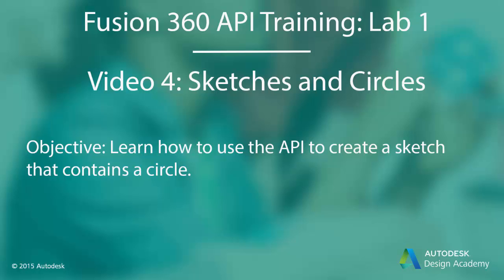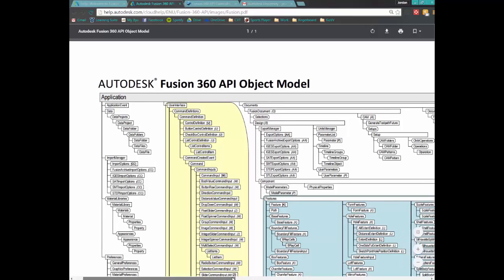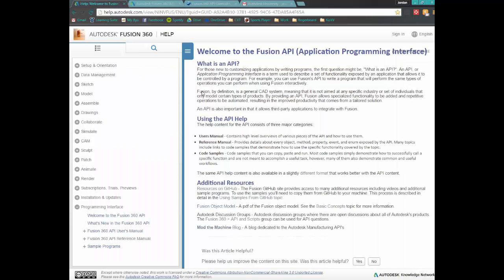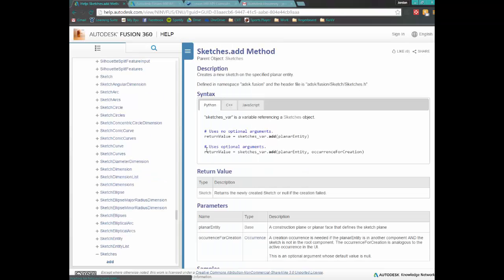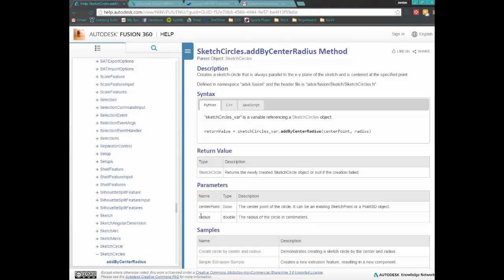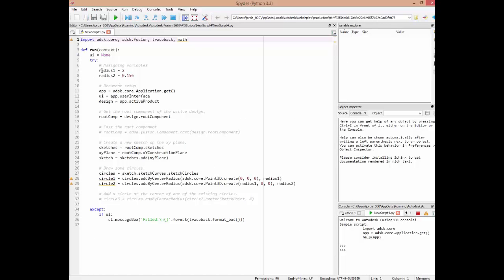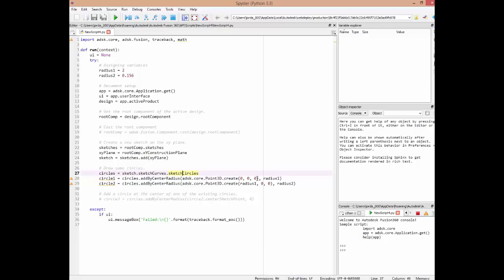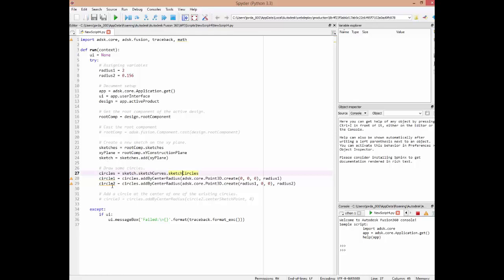Creating sketches and drawing circles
This video teaches you how to create a sketch and draw circles. It shows you how to use the API object model to access the necessary collections and functions. Once you access the sketches collection, you can add a new sketch. Then, within that sketch, you can access the circles collection and define and create a circle. The video also details some of the reference documentation helpful in finding syntax and needed parameters.